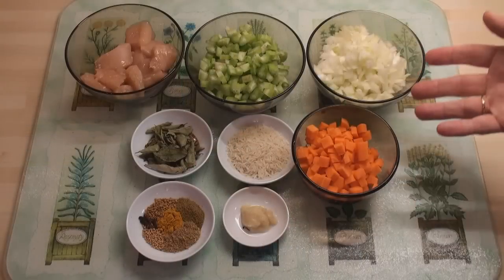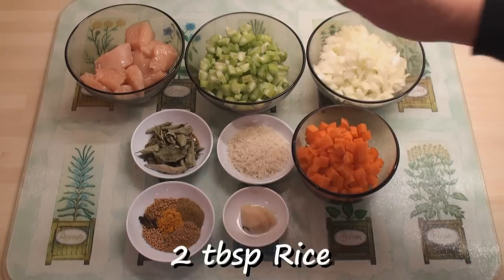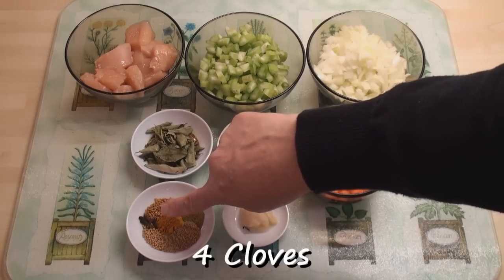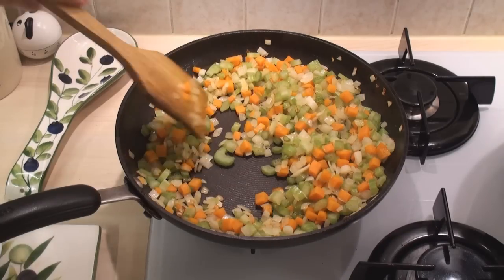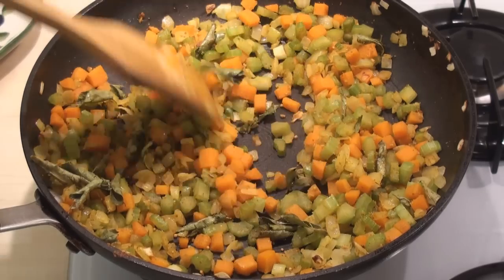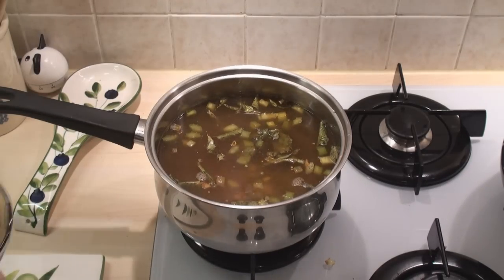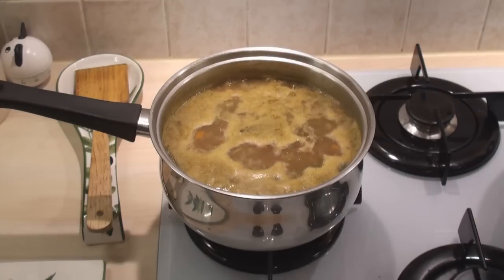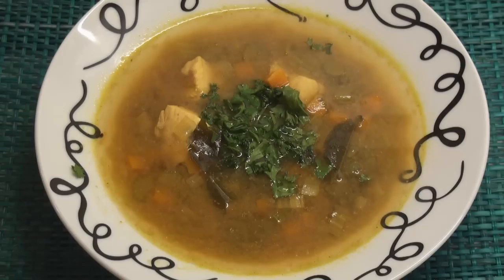Mulligatawny Soup (Low Fat) Recipe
Mulligatawny soup makes a great starter to any meal or a hearty lunchtime snack. Make a veggie version by leaving out the chicken.

Ingredients

    1 litre (2 pints) stock (chicken or vegetable)
    1 onion, finely chopped
    2 celery stalks, finely chopped
    1 carrot, finely diced
    1 chicken breast, cubed
    2 tbsp rice
    A big pinch of dried curry leaves
    1 tsp garlic paste
    ½ tsp fenugreek seeds
    ½ tsp mustard seeds
    ½ tsp cumin powder
    ½ tsp coriander powder
    ½ tsp turmeric
    4 cloves
    1 tsp oil
    Salt
    Pepper

Instructions

    Heat the oil in a pan and over a medium heat stir-fry the onion, celery and carrot for about 5 minutes.
    Add in the curry leaves, spices and garlic and stir-fry for another 5 minutes.
    Put the stock in a pan. Add in the stir-fry mixture, the rice and the chicken. Bring to the boil and simmer for 20 minutes.
    Season with salt and lots of black pepper, then serve.

Titli's Tips
Garnish with coriander and enjoy!